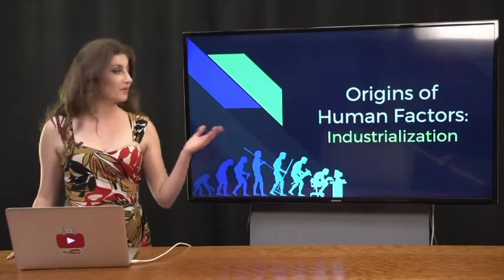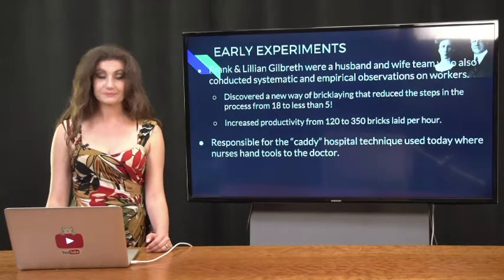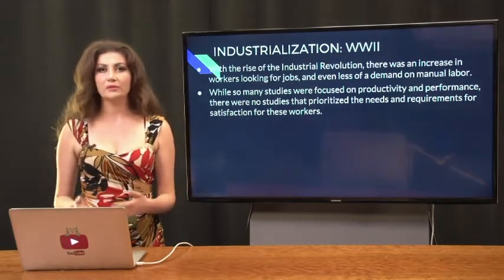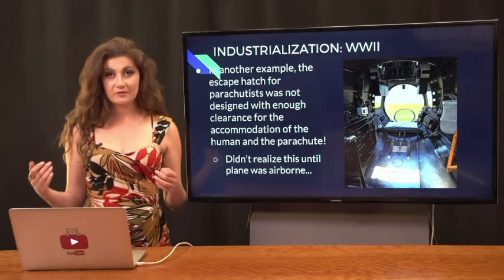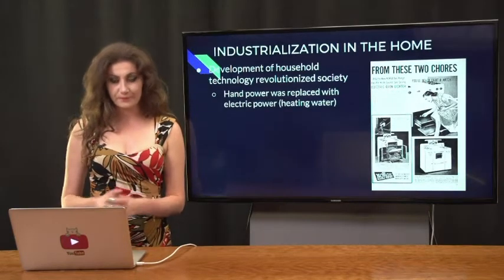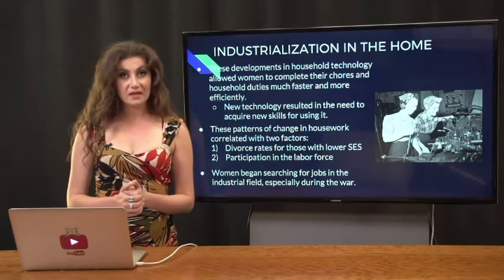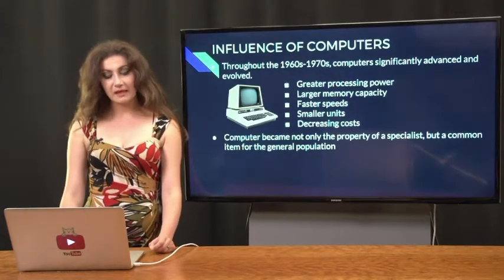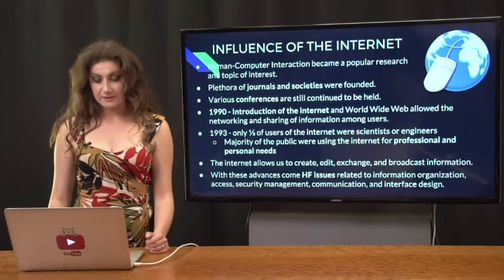The Dancing Professor: Origins of Human Factors and Industrialization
This episode covers the origins of Human Factors from the earliest experiments rooted in World War II and the Industrial Revolution, as well as the influence of the first personal computers.